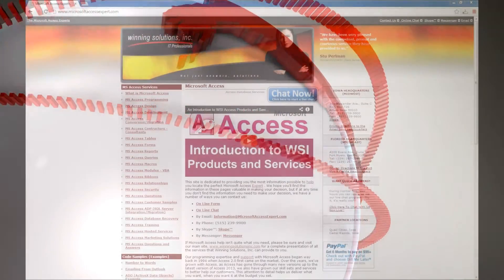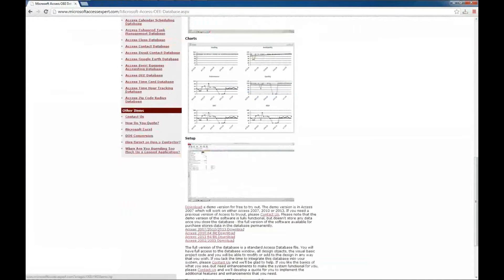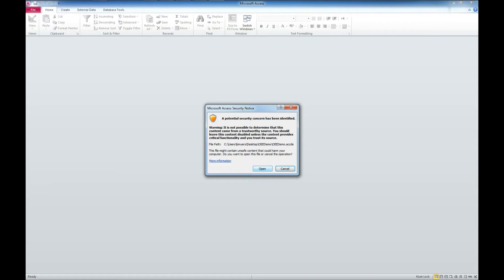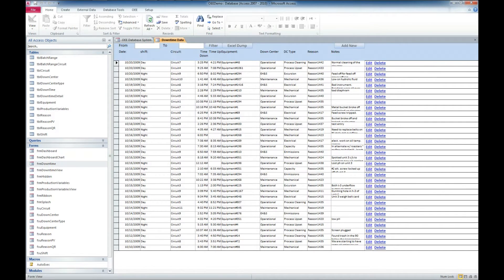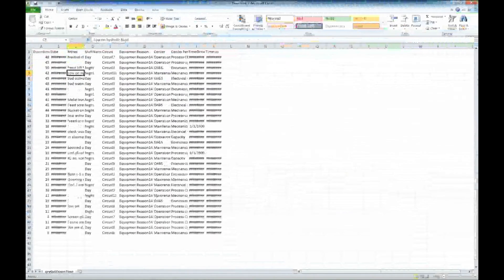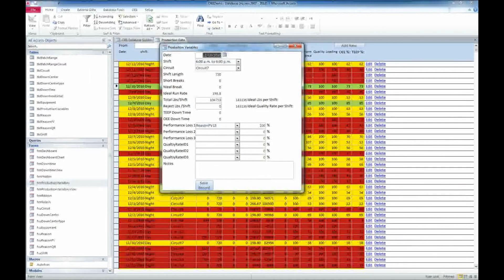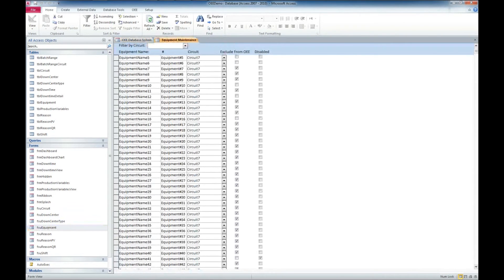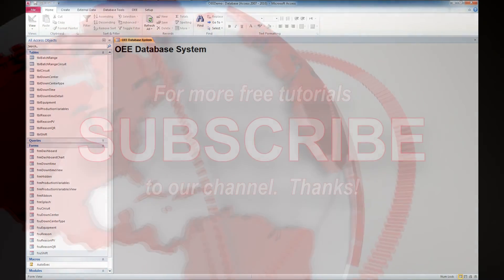Microsoft Access OEE Database Template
You can download a demo or purchase a fully functional version of the Microsoft Access OEE Database Template

836 N. 2nd Street
Ames, Iowa 50010

BTC 3FNbZTZcGtZhXuijcsoV4JrZv2E74aLBwc
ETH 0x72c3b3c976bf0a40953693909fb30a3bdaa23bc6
LTC MUnUgvzRquK8GqmbMKDjbuwxDX6LgRAjts